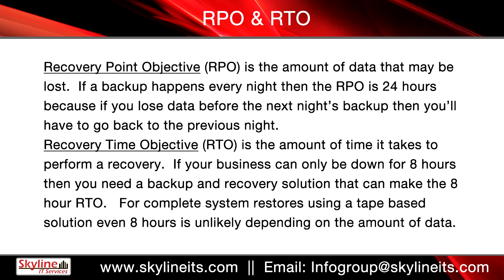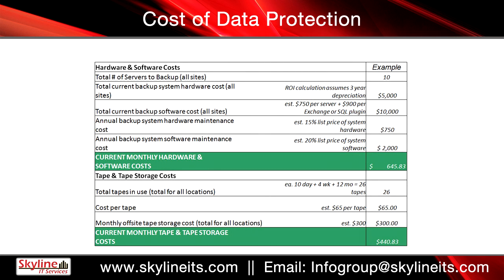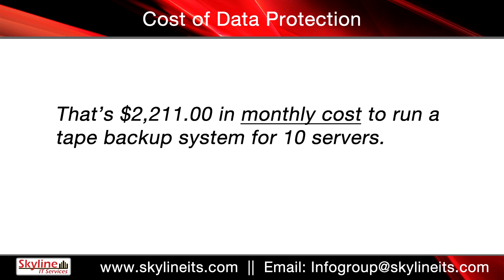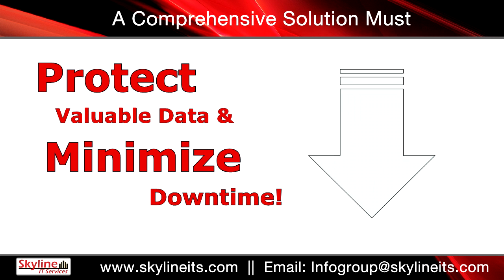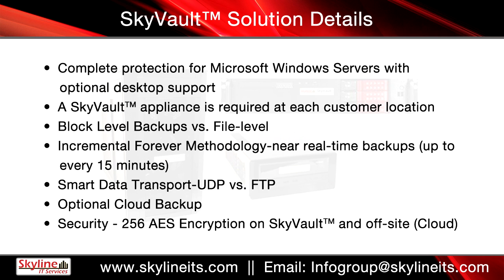Skyline IT Services Presents: SkyVault™ Data Protection Appliance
In this presentation you will see the business case for protecting your companies' data and the value of having a SkyVault™ data protection appliance.

About Skyline IT Services:

Skyline IT Services is located in San Diego California and provides technology solutions to commercial, non-profit, and government organizations throughout southern California.

San Diego's Premier IT Services provider